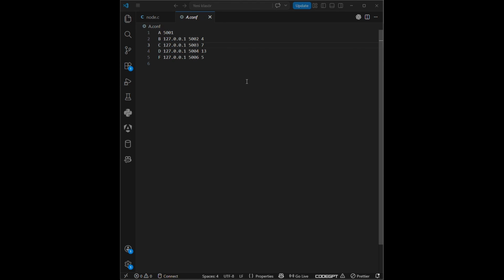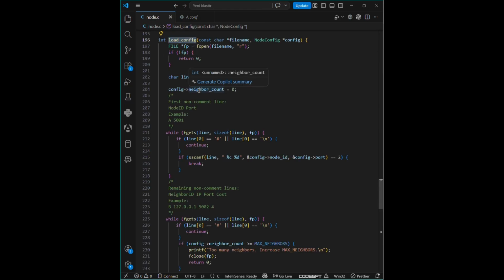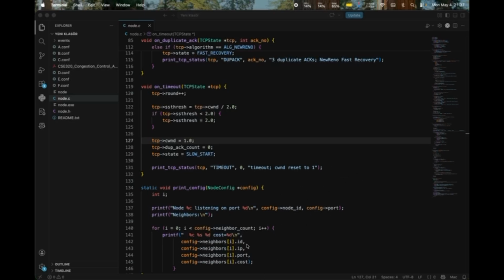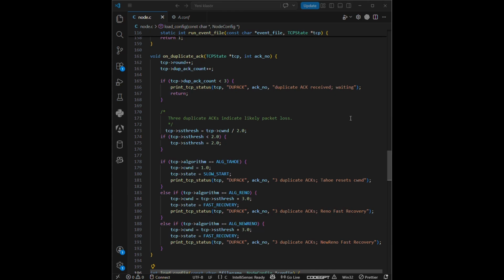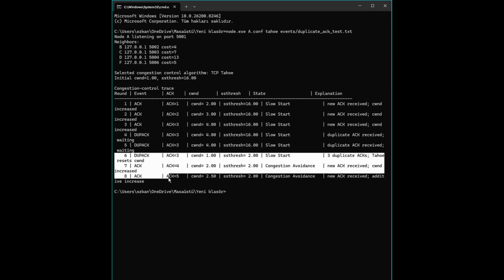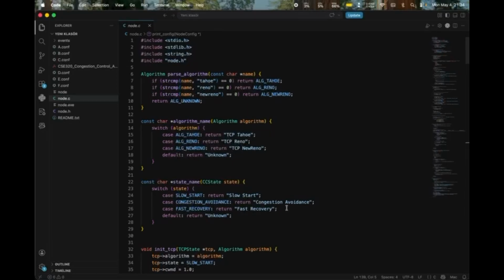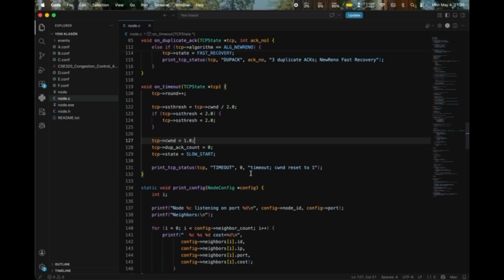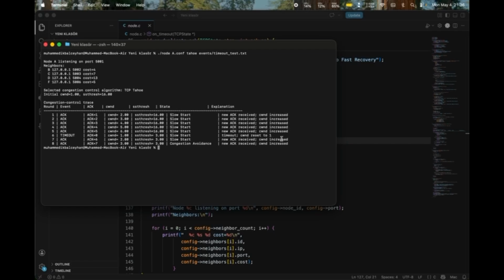Özkan damdelen - 20220808057 || Muhammed İkbal Ceyhan - 20220808037 Computer networks homeworks.